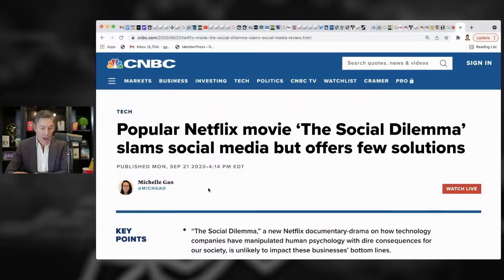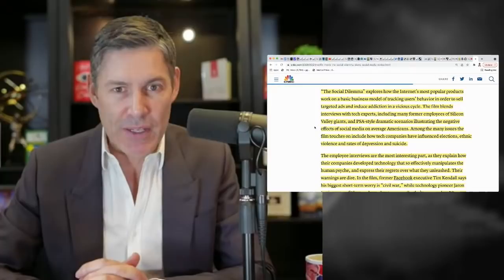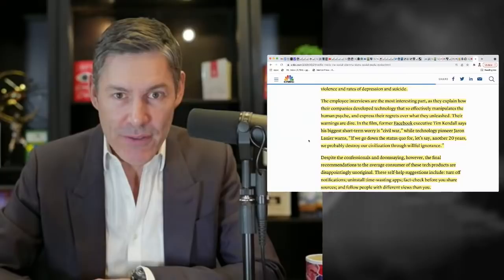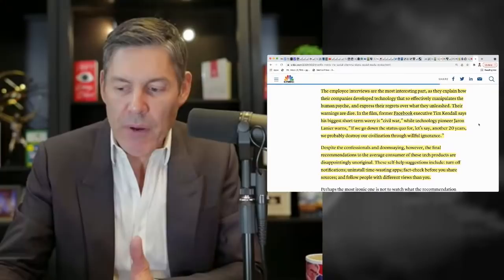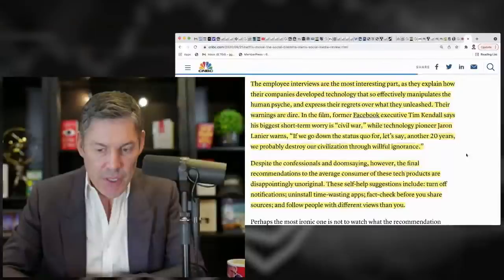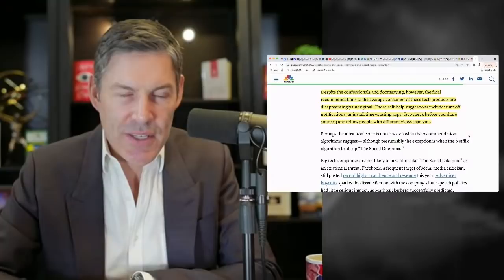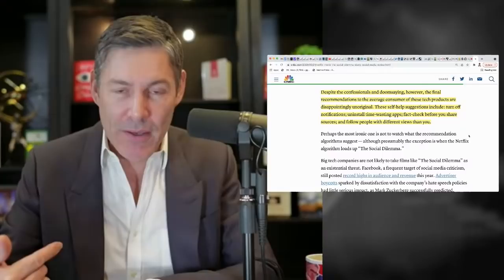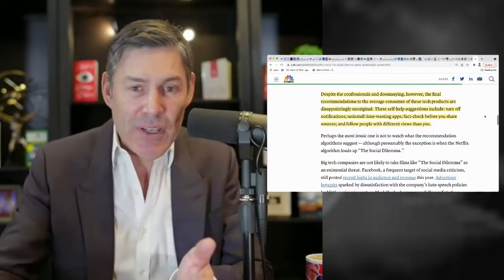Will Social Media Cause A Civil War?